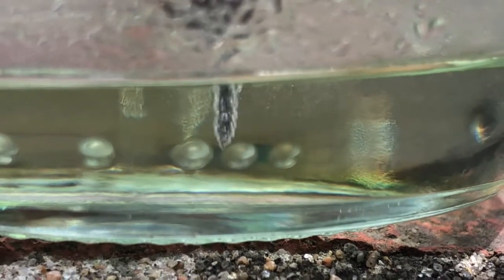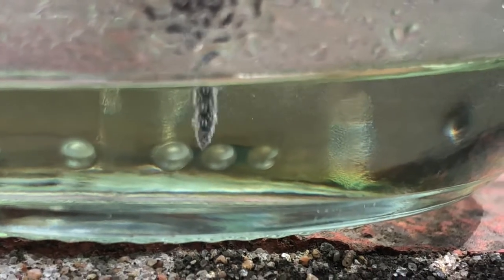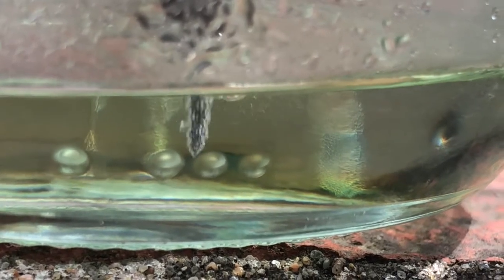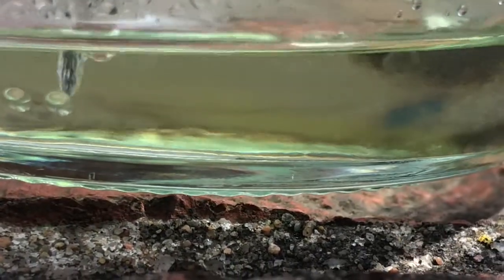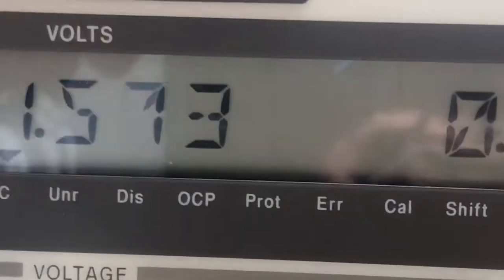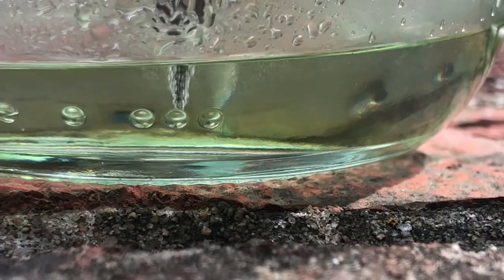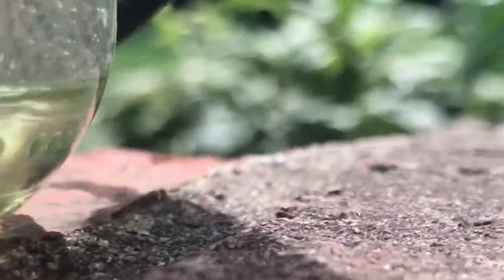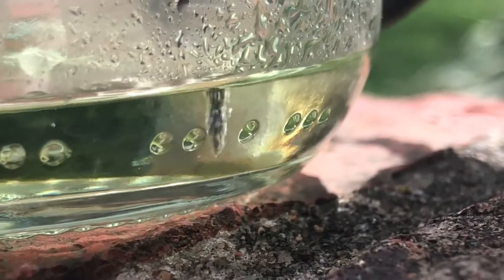Making custom soldering tips!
The smallest HAKKO tip for the FM-3032 is “HUGE!”   I need them needle sharp but want them to last more than a few uses.    So...  time to nickel plate custom ground tips!